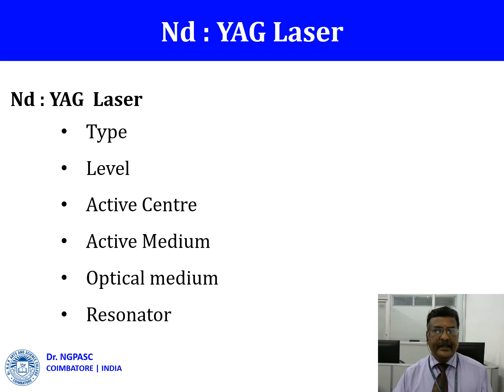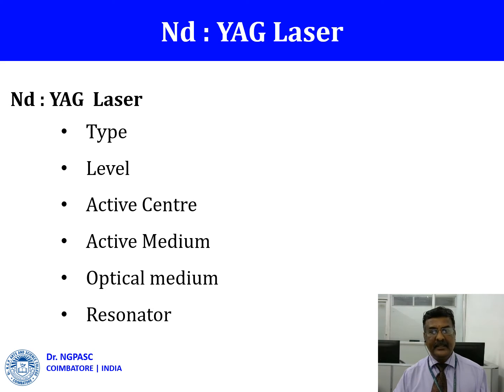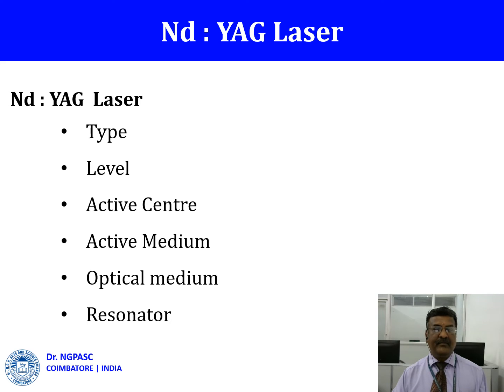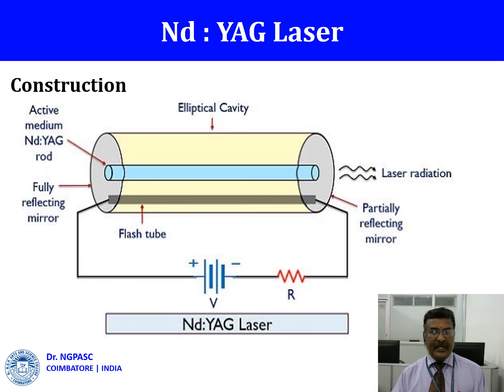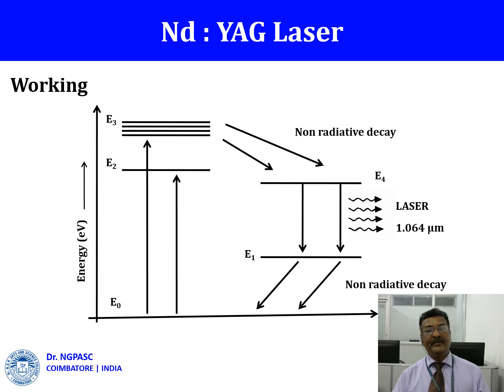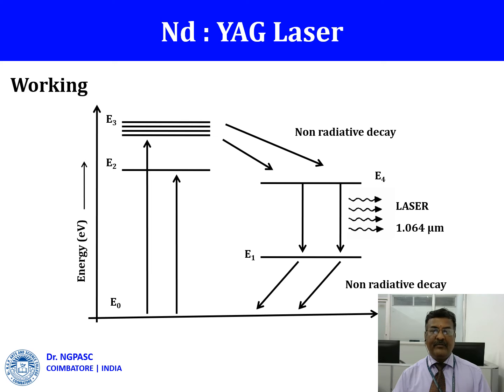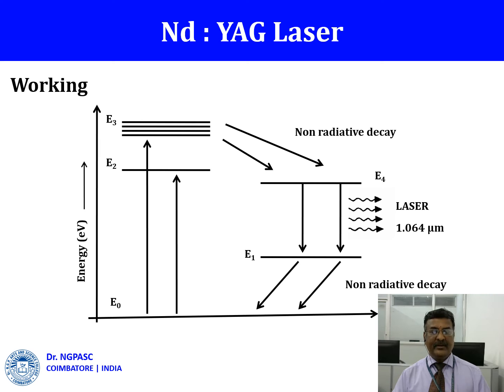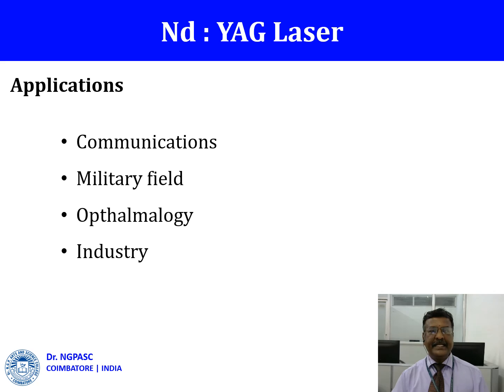Nd YAG Laser - Laser and Non Linear optics